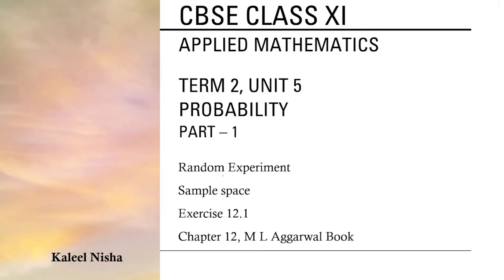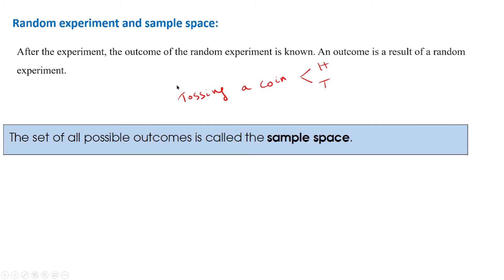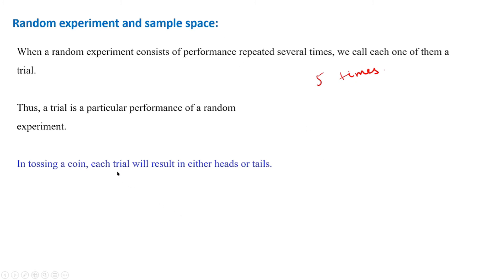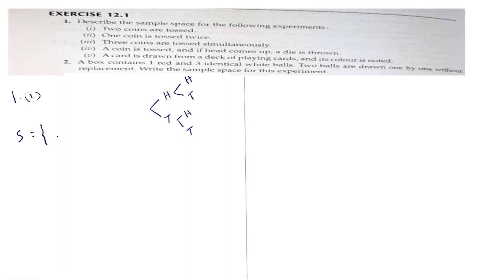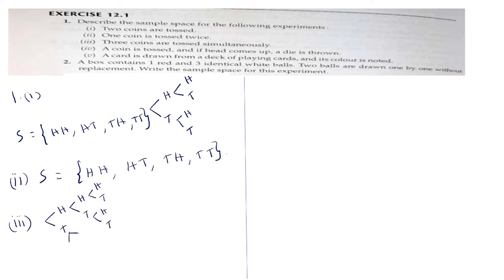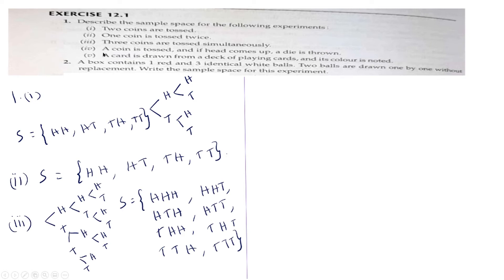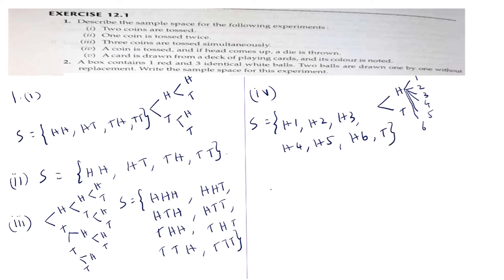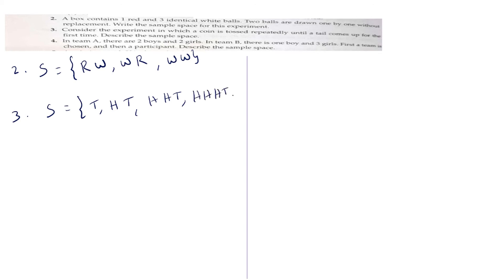Sample Space| Chapter 12 | Probability | P1 | M L Aggarwal Book | CBSE Class 11 Applied Maths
Solution pdf

Topics:

Random Experiment
Sample space

Solution to

Exercise 12.1
Chapter 12
Probability
CBSE Class 11 Applied Mathematics by M L Aggarwal